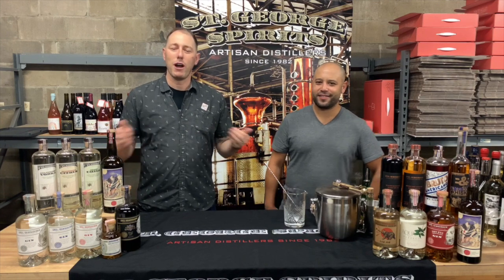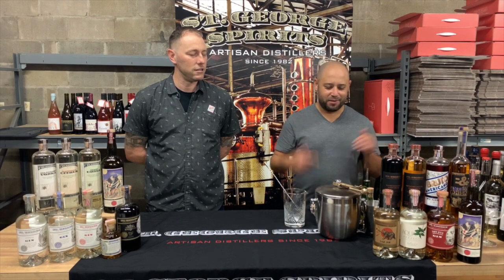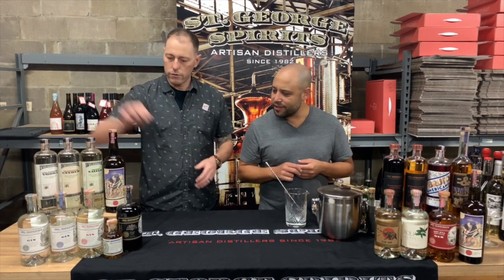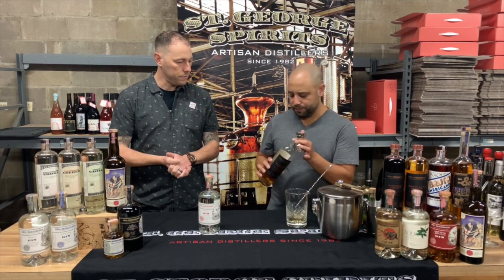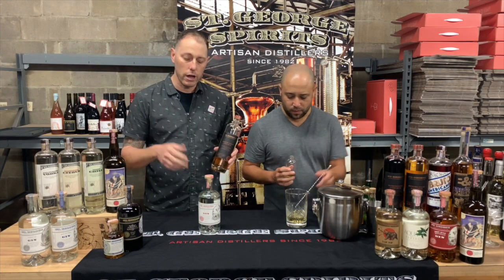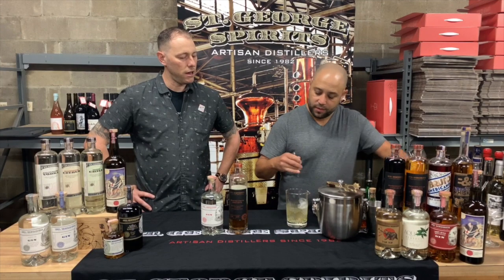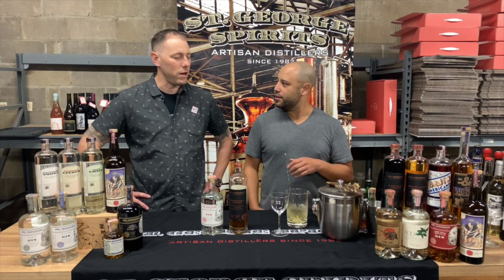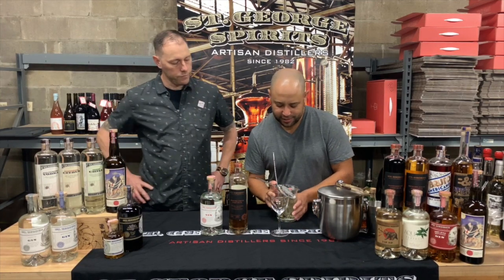Wine Press Spotlight Series - Juno Cocktail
Watch as our friends from St. George mixing up cocktails!